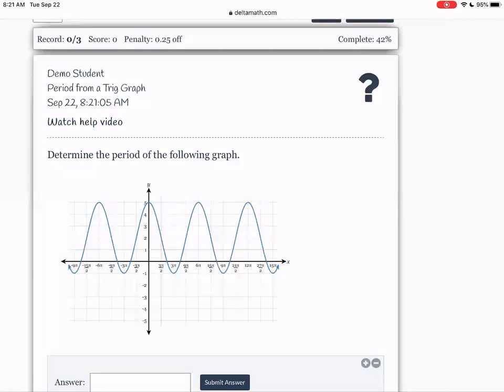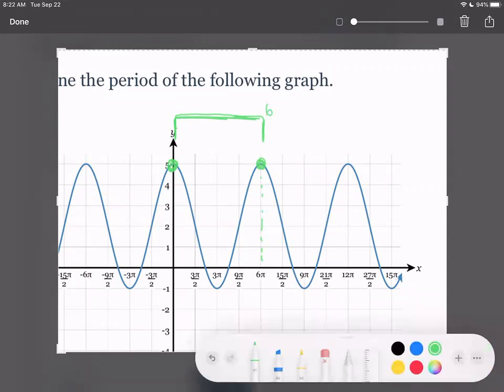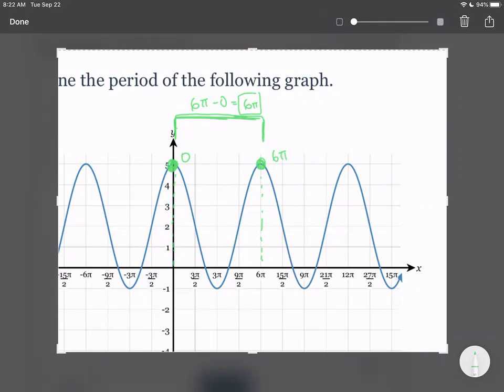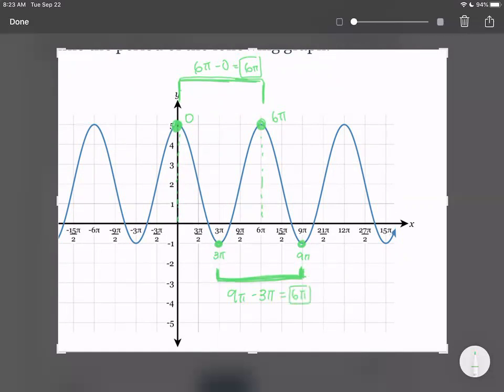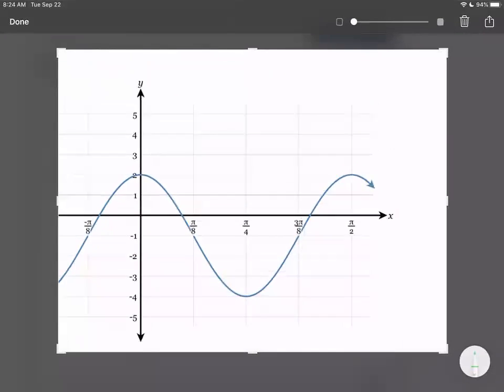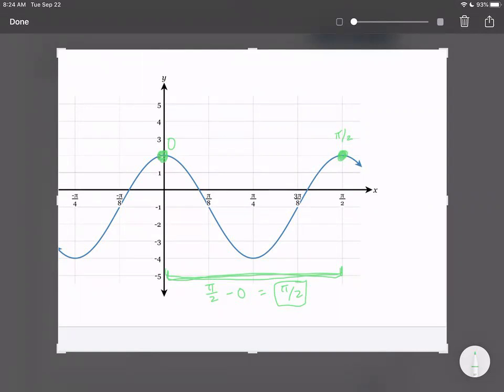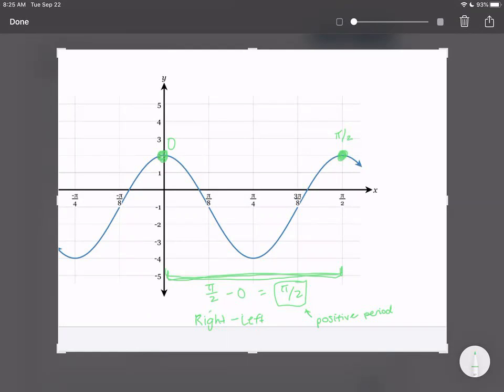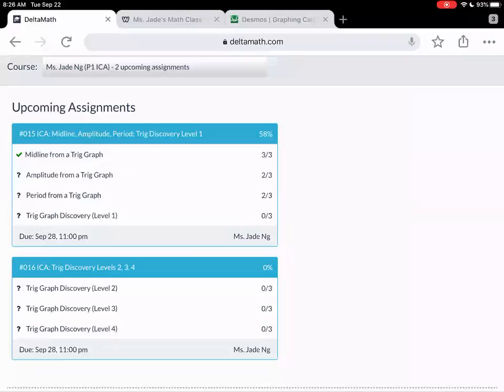Period from a Trig Graph